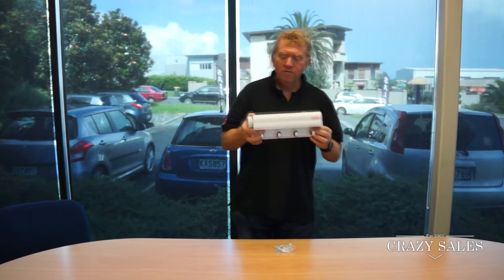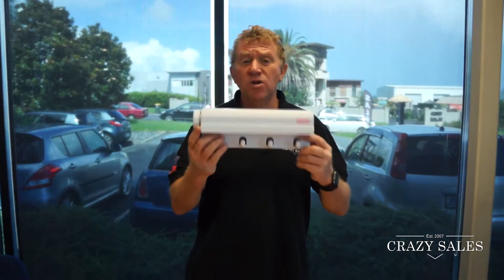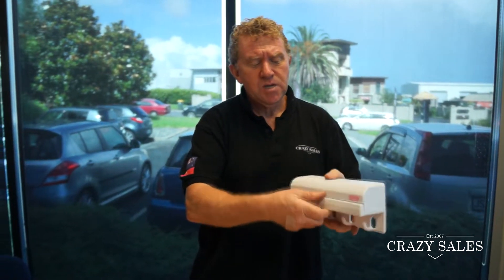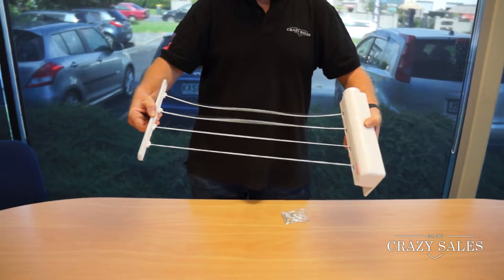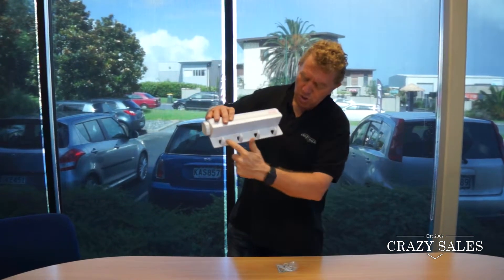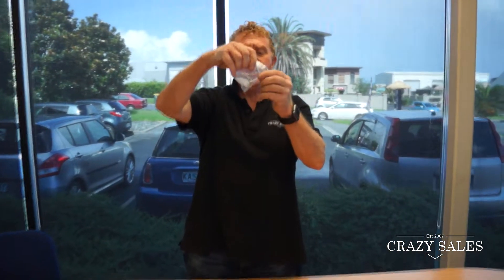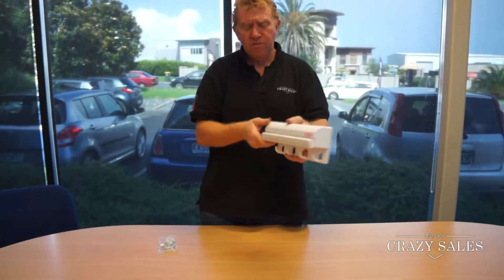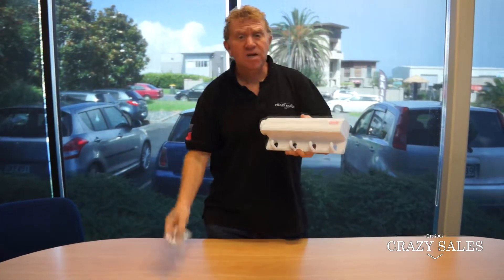CS16019 Retractable Clothesline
Safely drip-dry laundry indoors or outdoors with this space-saving retractable drying line!

When the washing is dry, this convenient clothesline system neatly hides away. The rope lines smoothly retract, tangle- free, into the high-impact plastic wall-mounted holder. While wall hook mounts on the opposite end of the holder secure the outstretched line to the wall when in use.

Handy in the laundry room, bathroom, garage, basement or outside for the patio or backyard, so grab yours now!

Features:
Ideal for use in basements, garages, utility rooms, bathrooms
Wall mounted
4 lines to hangs clothes on that extend to 3.2m
Use with reasonable light clothing only
Automatic roll up for saving time and space

Specifications:

Color：White
Material: Plastic
Product Dimension (W x L x H): 29.4 x 10.2 x 6.3cm
Length of ropes: 3.2 m
Packing size (L x W x H): 30 x 11 x 7cm
Gross weight: 0.422kg

Package Contents:

1 x Retractable Clothesline